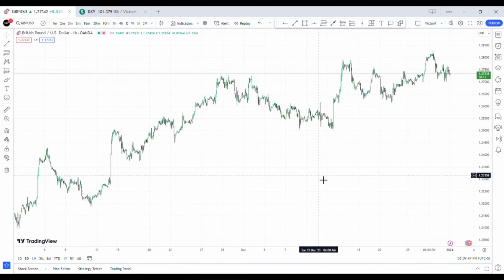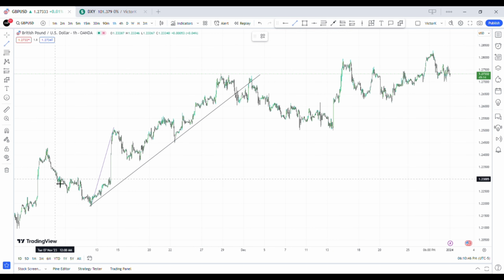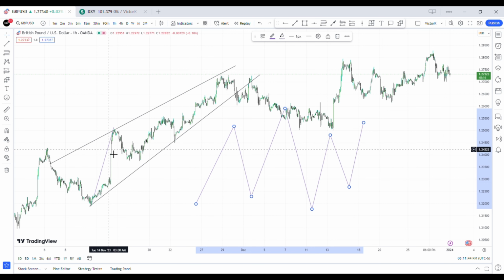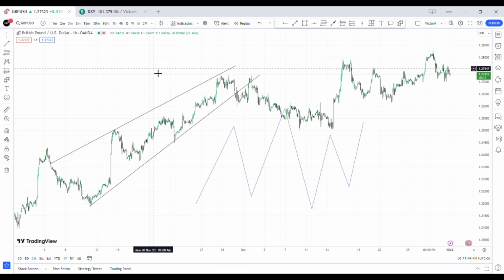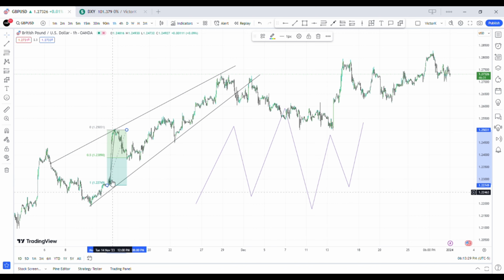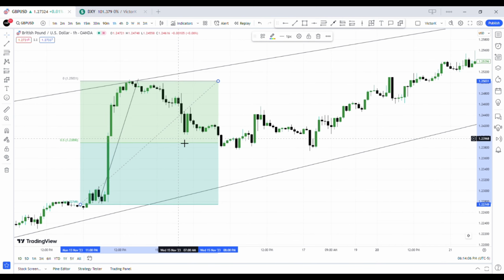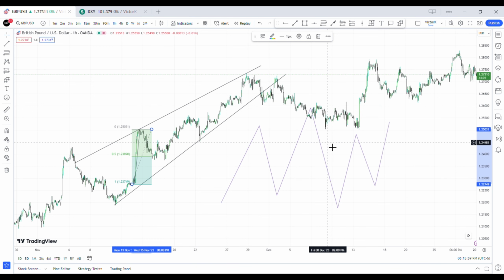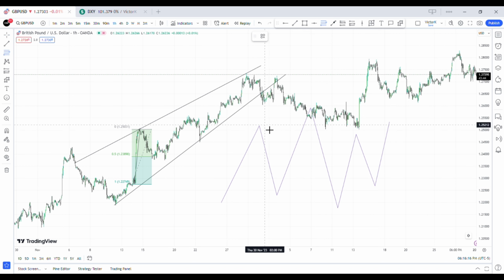Trading Channels and Ranges with SMC Perspective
How to use ICT concepts to make traditional trading concepts like channels and ranges to be much more accurate